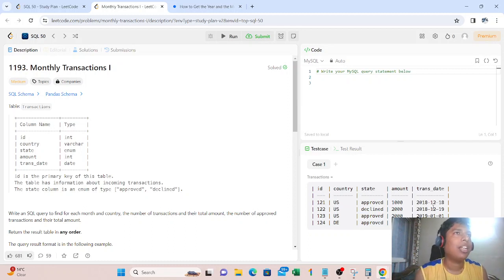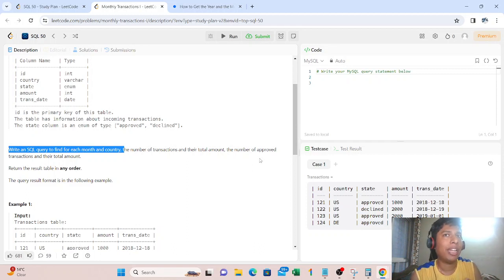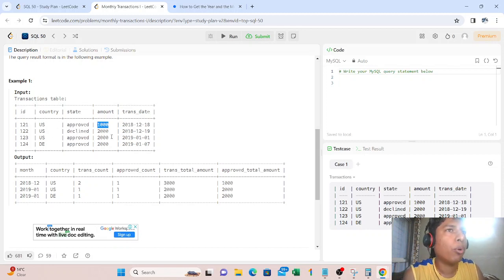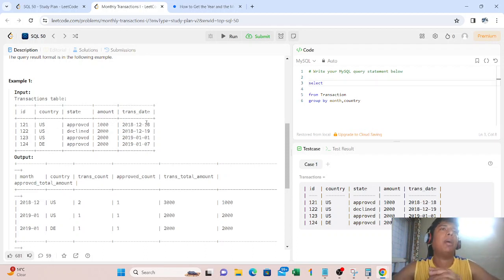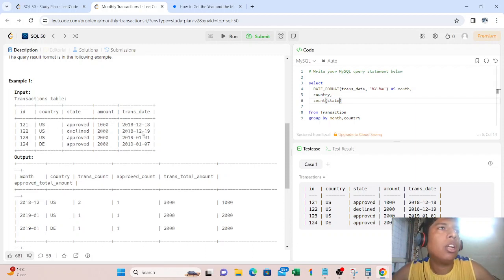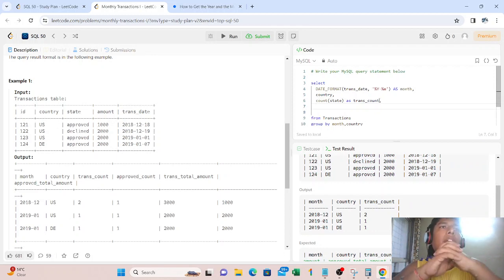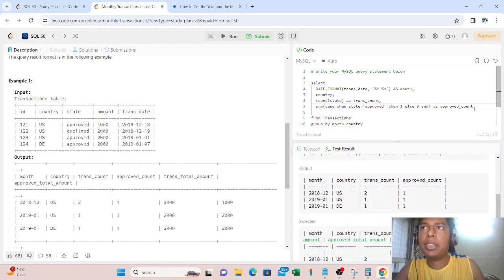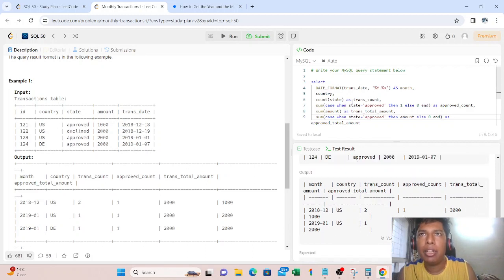SQL11:Monthly Transactions I Leet Code Problem